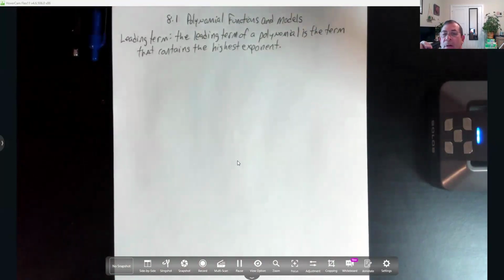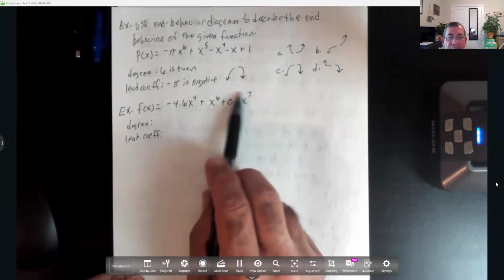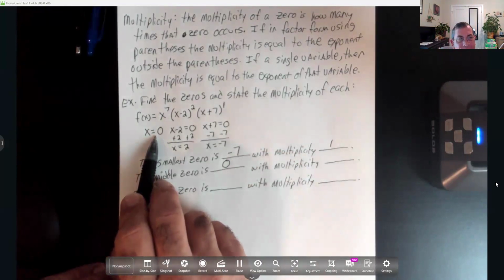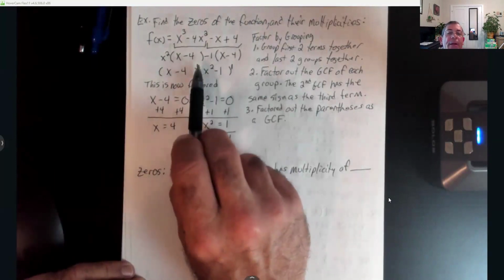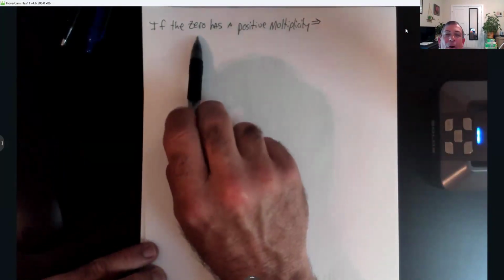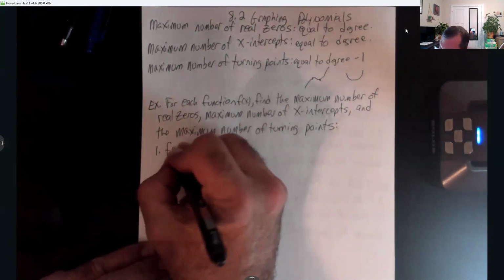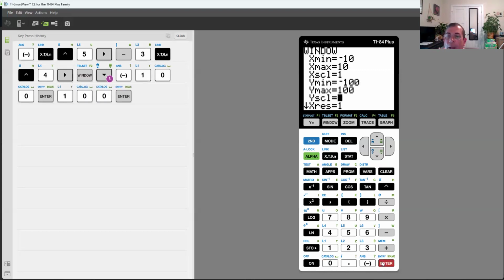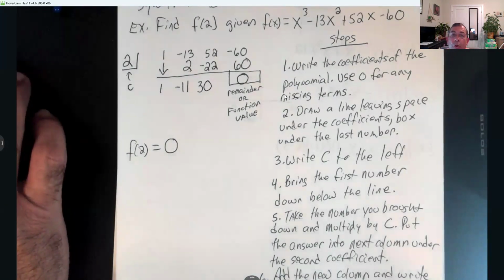college algebra summer 2024 section 8 1 and 8 2